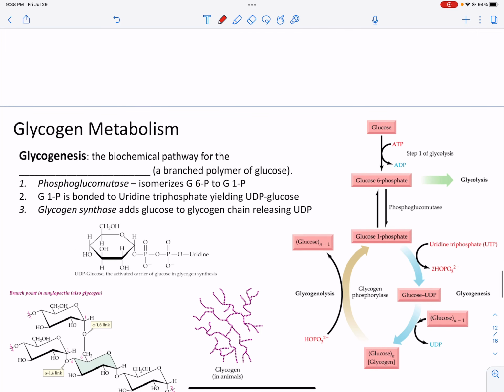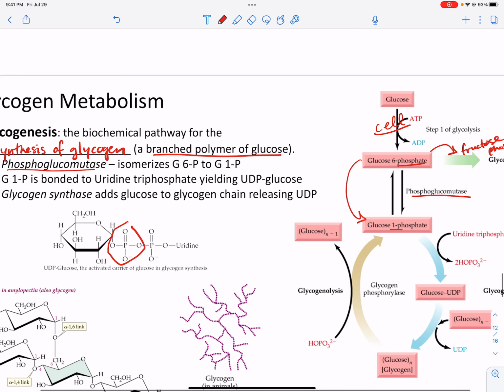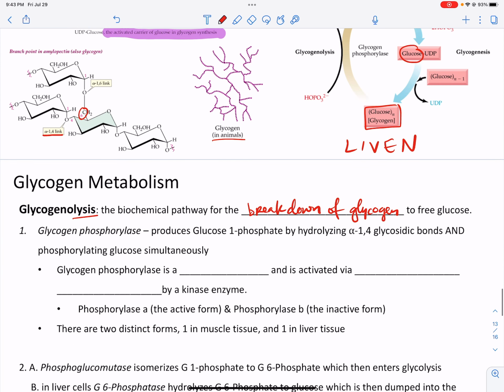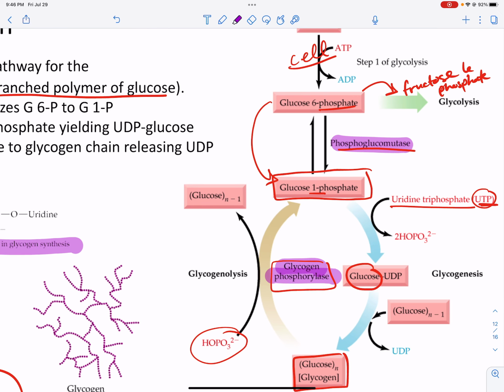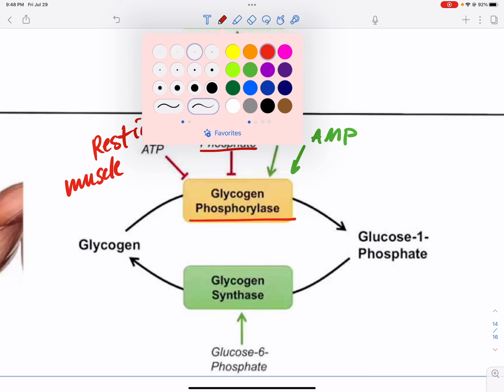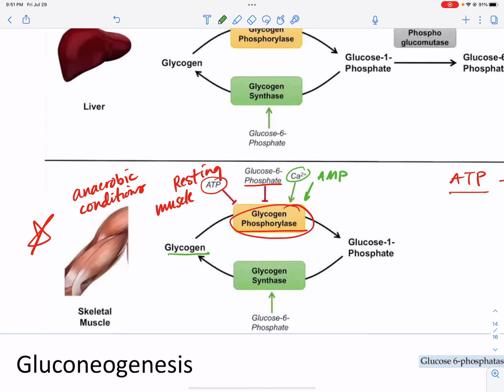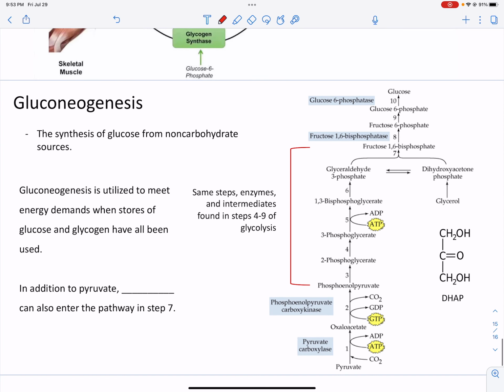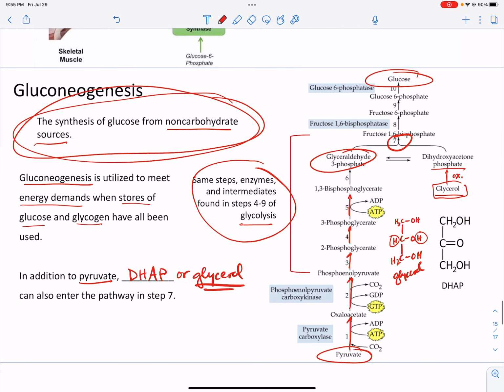Chapter 22 part 3 glycogen metabolism